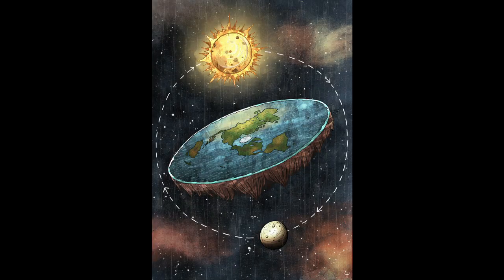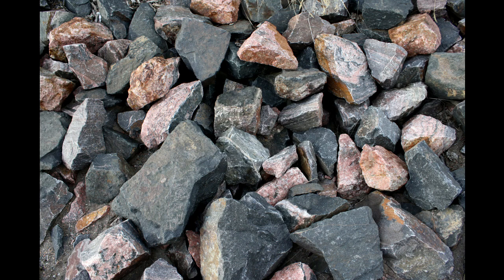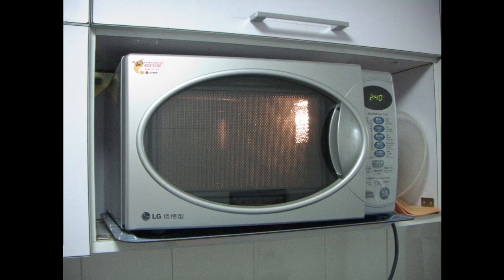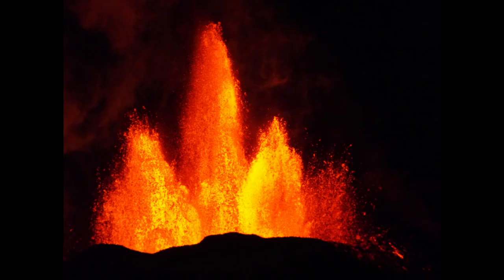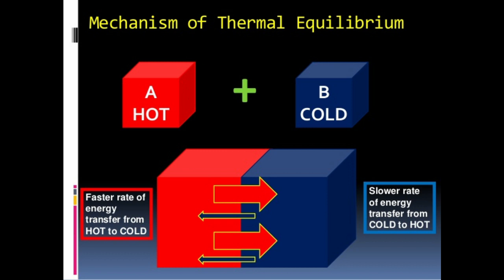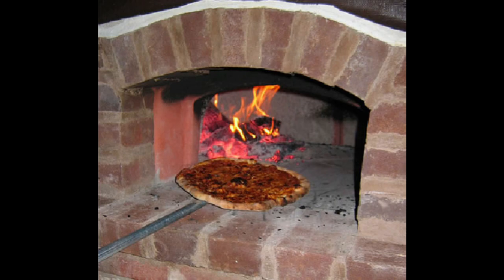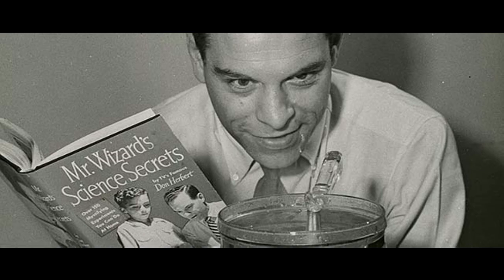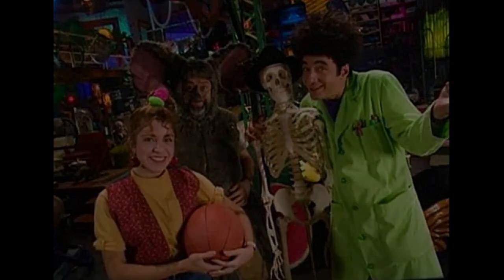Microwaving Rocks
A funny little story about a time when I was trolling our good friend Big Jay...or WAS I? I asked, dead serious, if you microwaved rocks in some sort of super-strength microwave for years on end, nonstop, if they would eventually turn into lava. He didn't appreciate my scientific candor (OR sense of creative curiosity), and got at least a little upset at the nature of my question. I guess I just wasn't "Sciency Enough" for him on that day...

And if YOU like rocks, then make sure to keep up with the official Retro Revelations blog site!

And follow Retro Revelations on Twitter, Instagram, Facebook, Tumblr, and Pinterest!